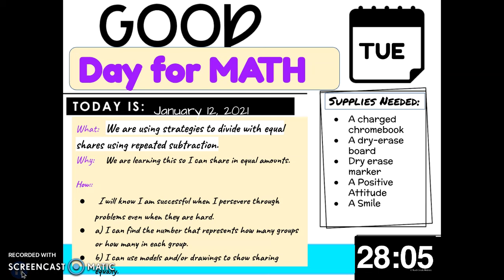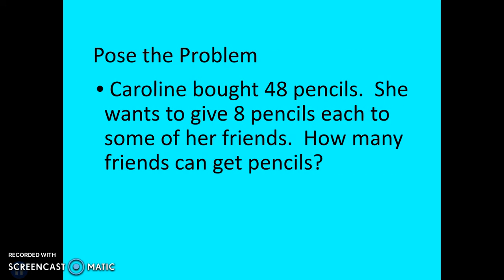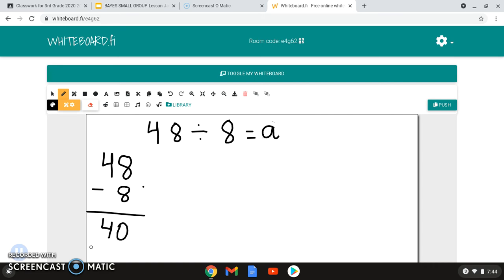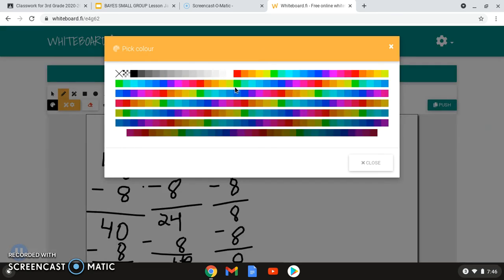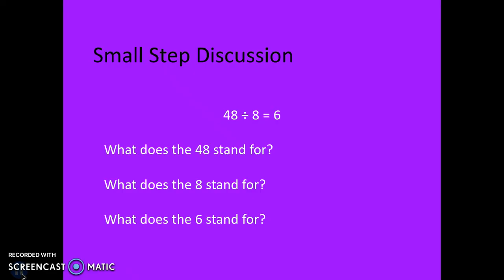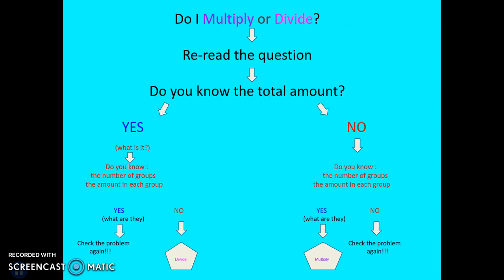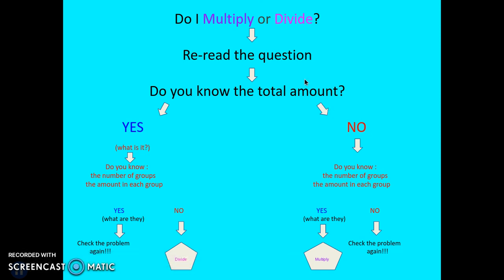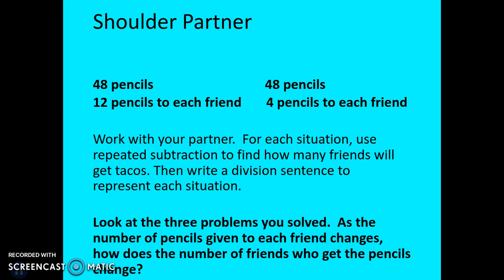January 12, 2021 Instructional Video